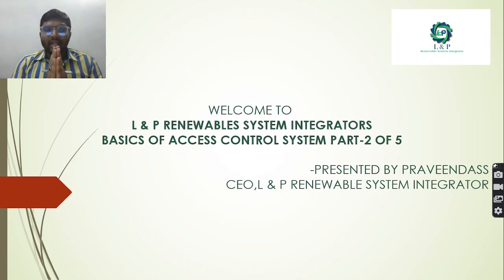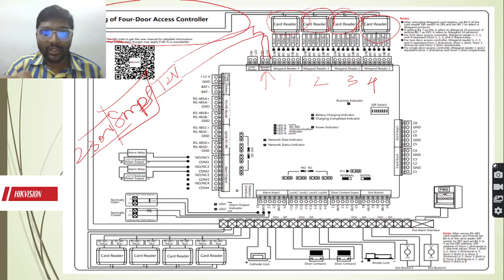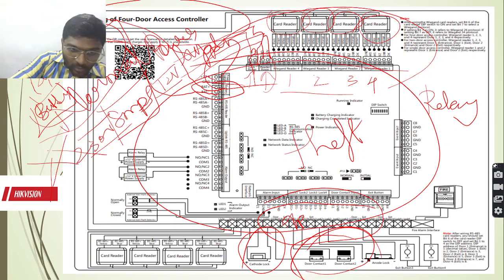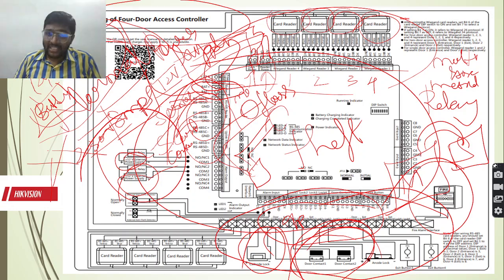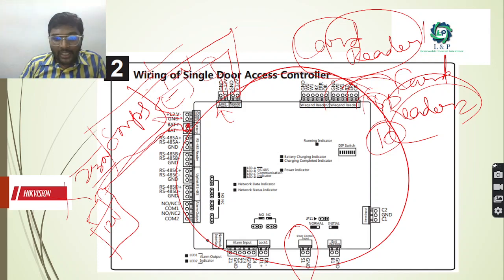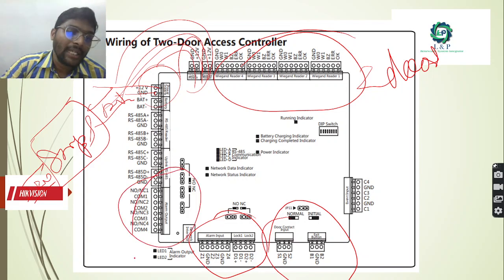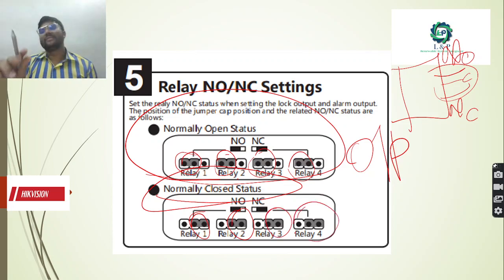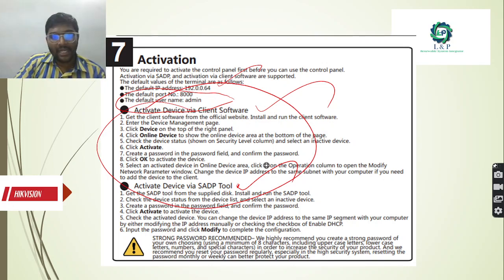ACCESS CONTROL SYSTEM BASICS PART 2 OF 5 ENGLISH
PLEASE CONTACT

HOW TO WIRE FOUR DOOR ACCESS CONTROLLER
IN HIKVISION  ?

HOW TO WIRE SINGLE DOOR ACCESS CONTROLLER
IN HIKVISION  ?

HOW TO WIRE TWO DOOR ACCESS CONTROLLER
IN HIKVISION  ?

HOW HARDWARE INTIALIZATION IS DONE
IN HIKVISION ?

HOW TO DO NO/NC SETTING OF RELAY IN
HIKVISION,BY CHANGING JUMPERS?

HOW TO DO DIP SWITCH SETTINGS OF HIKVISION
CARD READERS AND OTHERS ?

HOW TO ACTIVATE CONTROL PANEL IN HIKVISION ?